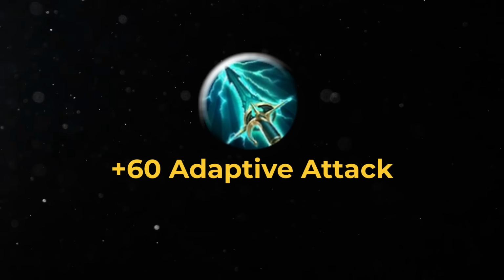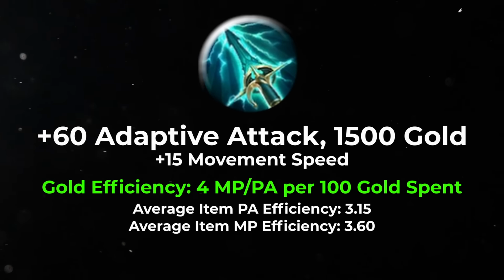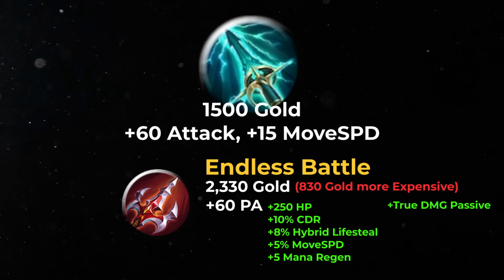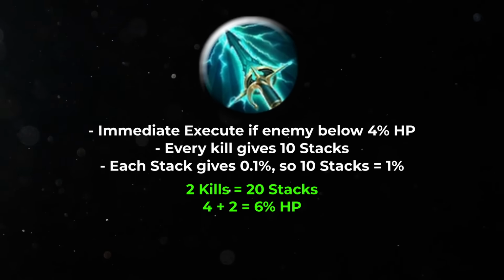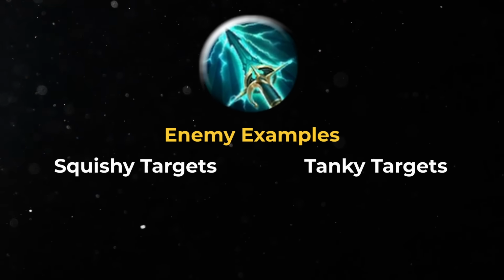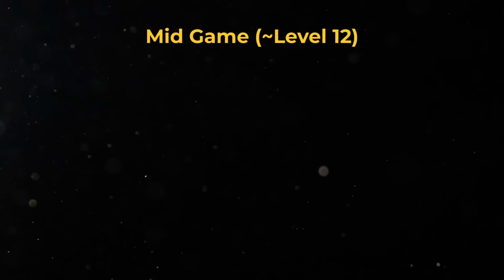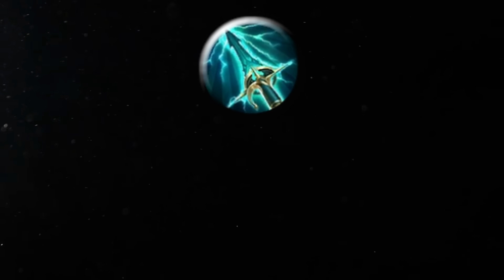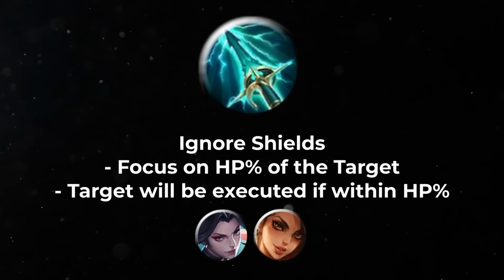How Broken is Sky Piercer?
MLBB IGN: RubyRubyRuby
MLBB Group ID: 4510841